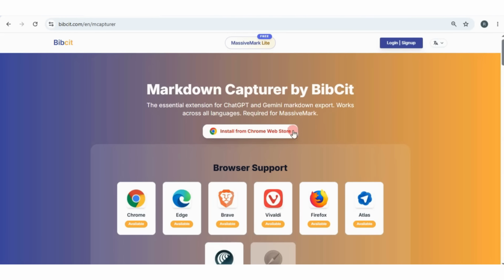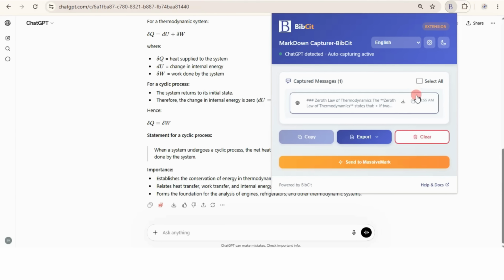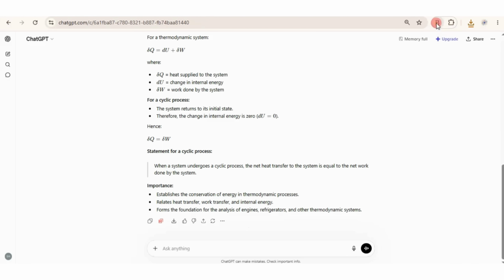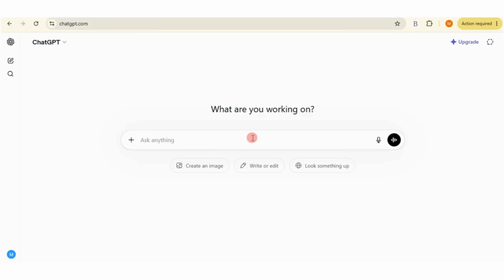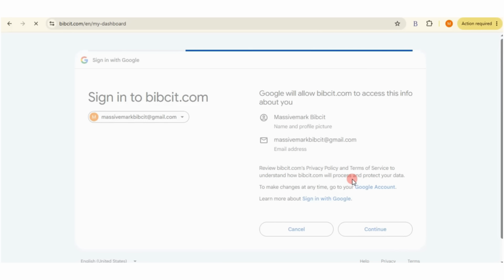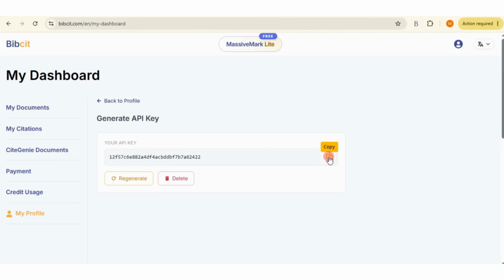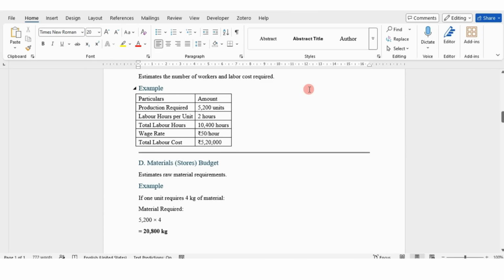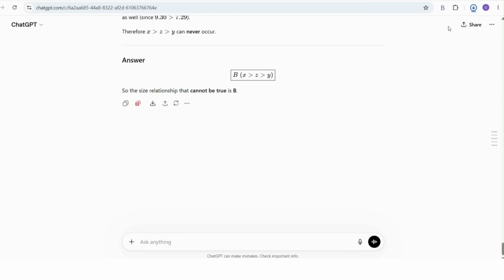Export AI Conversations to Word Doc & PDF with One Click | ChatGPT, Gemini, NotebookLM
Learn how to export AI responses from ChatGPT, Gemini, and NotebookLM directly into professionally formatted Microsoft Word (DOCX) and PDF documents using the BibCit Markdown Capturer extension.

Unlike traditional copy-paste methods that break formatting, BibCit preserves:

✅ Headings and document structure
✅ Tables and complex layouts
✅ Mathematical equations and formulas
✅ Scientific and technical content
✅ In-text citations and references
✅ Bullet points and numbered lists
✅ Rich text formatting and styling
✅ Multi-response exports into a single document
✅ Research papers, reports, essays, and technical documentation

Whether you're working on academic research, business reports, dissertations, scientific papers, technical documentation, educational content, or AI-generated reports, BibCit allows you to export your content exactly as generated by AI.

📥 Install BibCit Markdown Capturer

Supported AI Platforms:

• ChatGPT
• Google Gemini
• NotebookLM

Key Features Covered in This Tutorial:

✔ Direct DOCX download from AI responses
✔ Direct PDF download from AI responses
✔ Export individual responses
✔ Export multiple responses into one document
✔ Preserve tables, equations, citations, references, and formatting
✔ Free exports under 5KB
✔ API key setup for larger documents
✔ Free credits for verified users
✔ Bulk export functionality
✔ Research paper and technical document exports

Why Use Markdown Capturer - BibCit Web Extension ?

Many AI export tools lose formatting, break tables, remove equations, or create messy documents. Markdown Capturer - BibCit preserves complex content structures, making exported documents ready for editing, submission, sharing, printing, publication, or academic use.

This makes Markdown Capturer - BibCit especially useful for:

• Students
• Researchers
• Professors
• Scientists
• Engineers
• Technical Writers
• Content Creators
• Business Analysts
• Consultants
• Knowledge Workers